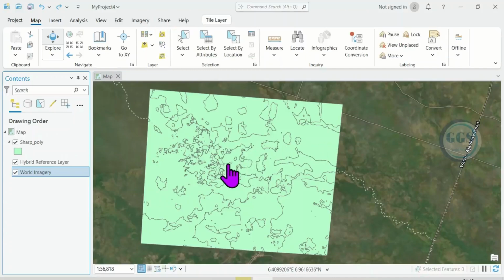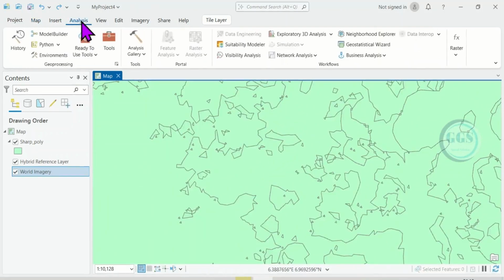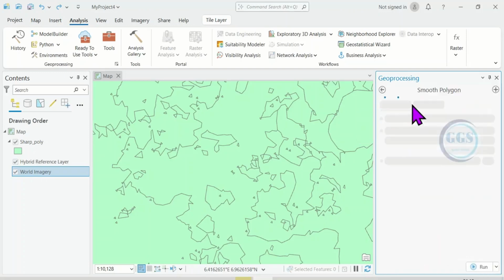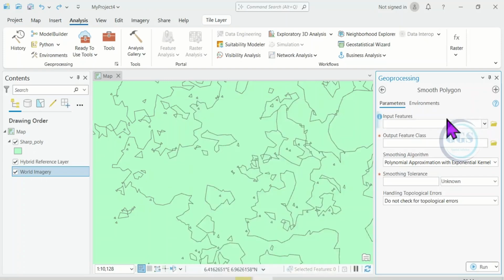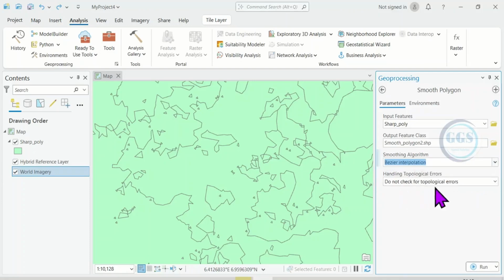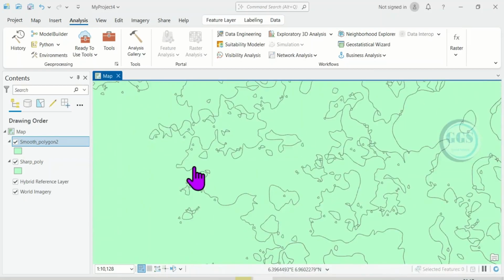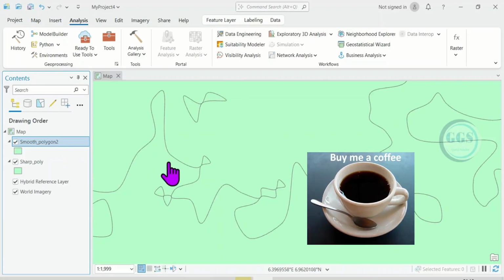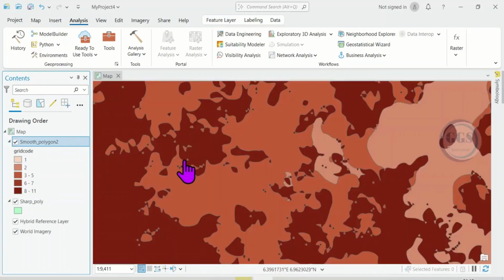How to Smooth Sharp Polygon Edges in ArcGIS Pro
In this tutorial, we’ll explore how to smooth sharp polygon edges in ArcGIS Pro, enhancing the visual appeal of your geographic data. Whether you're working on urban planning, environmental mapping, or any other geospatial project, achieving smooth edges can significantly improve map readability and presentation. We’ll guide you step-by-step through the process, demonstrating the technique to refine your polygons.